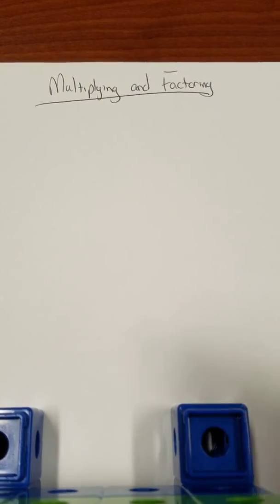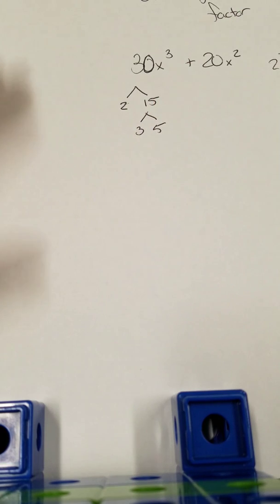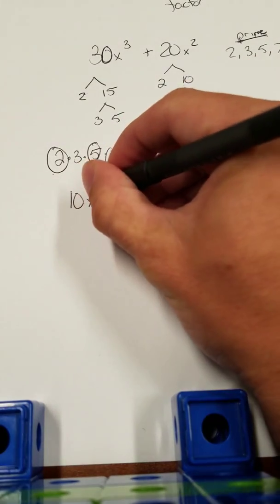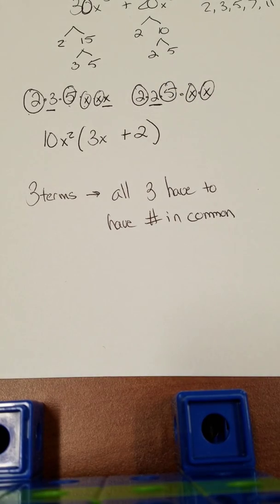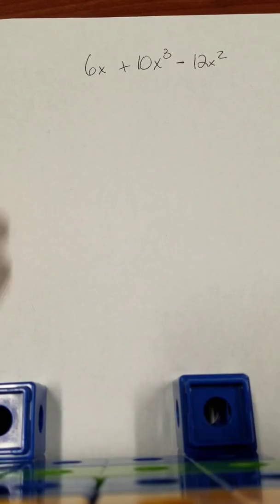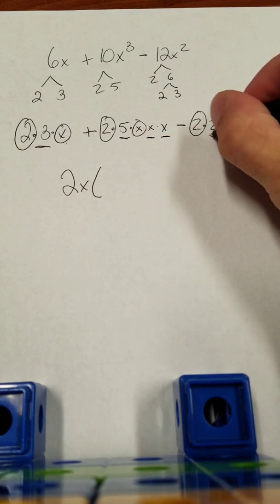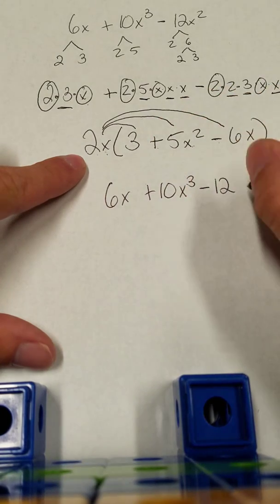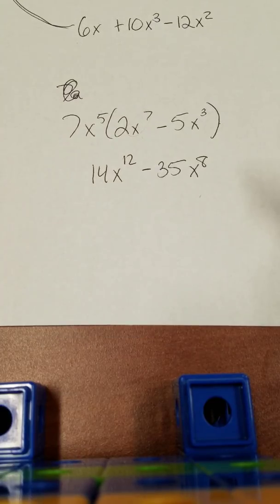Multiplying and Factoring